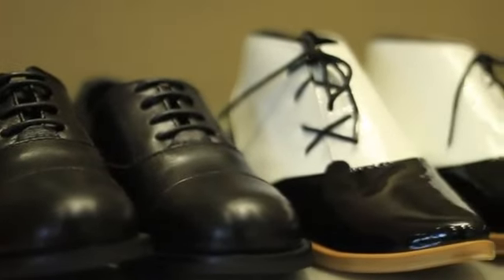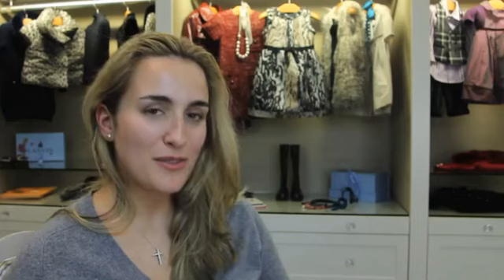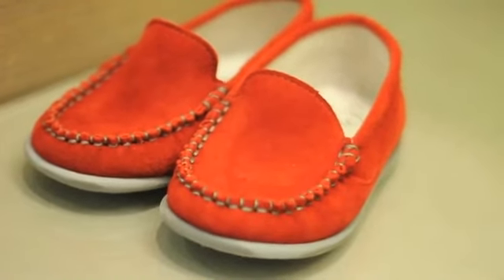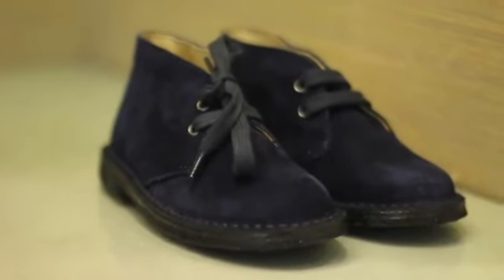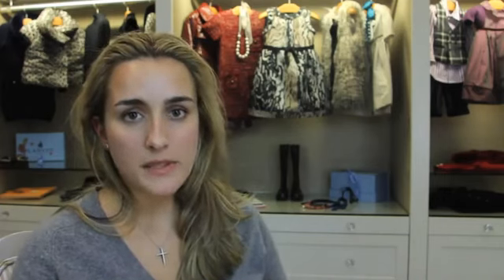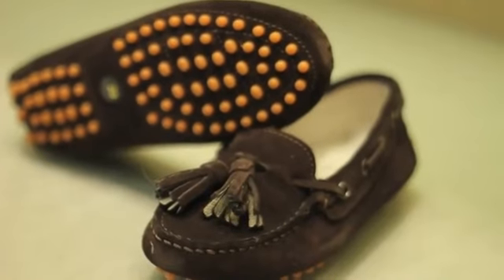What Kind of Shoes Go With Sports Coats?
What Kind of Shoes Go With Sports Coats?. Part of the series: Clothing Care & Tips. Not all types of shoes are going to go well with a sports coat. Find out what kinds of shoes go with sports coats with help from a passionate clothing professional in this free video clip.